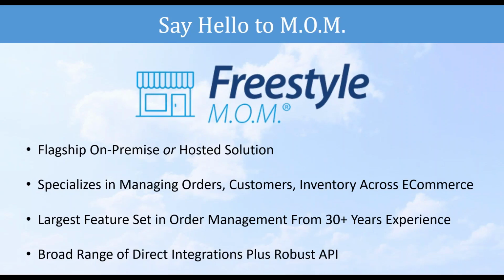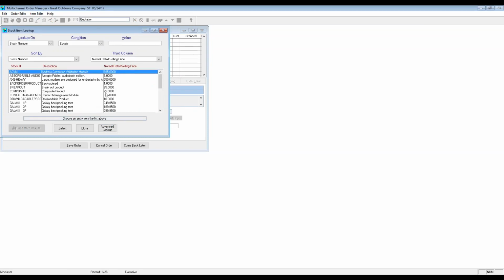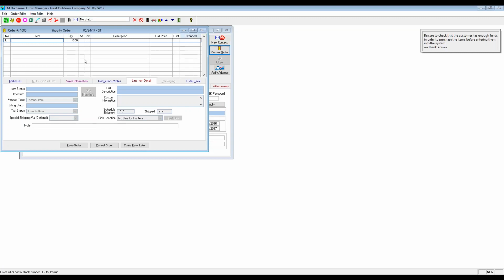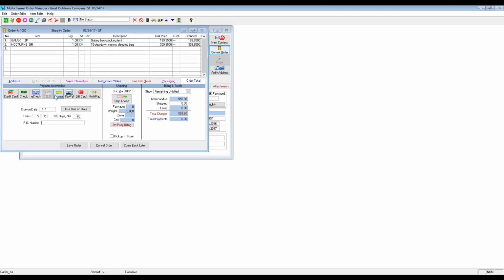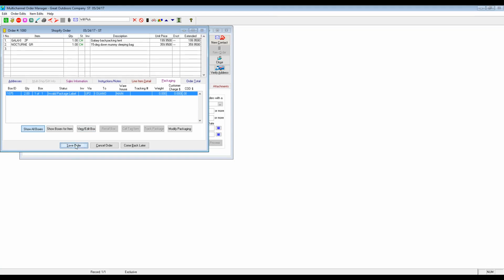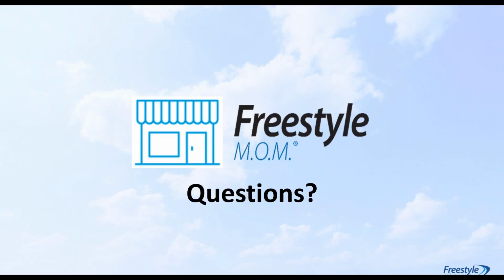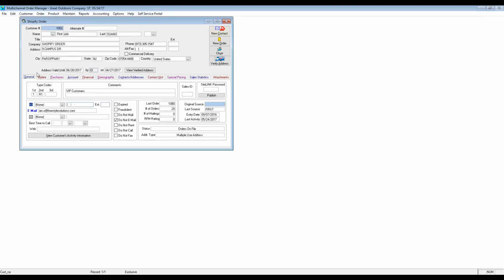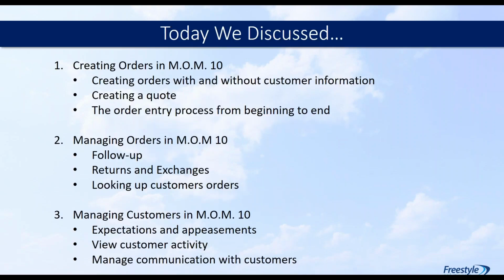Day of the Life Webinar Series: Customer Service Representative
Take in Freestyle Multichannel Order Manager using it as a Customer Service Representative (CSR). Learn the ins and outs of the system that will make your CSR staff stars!